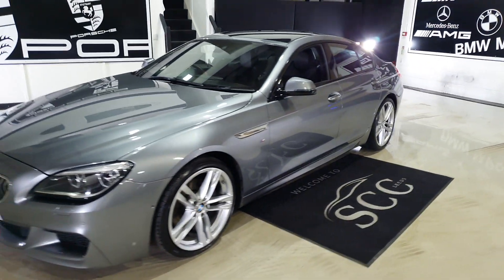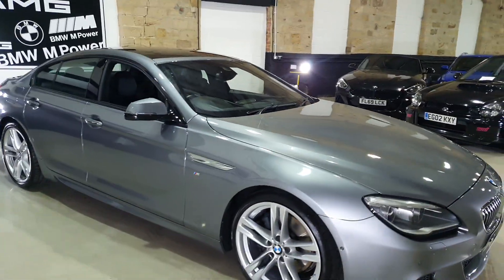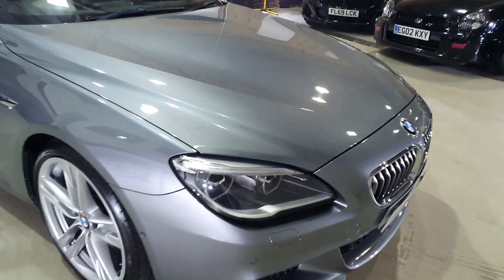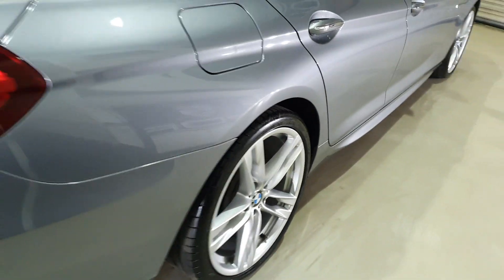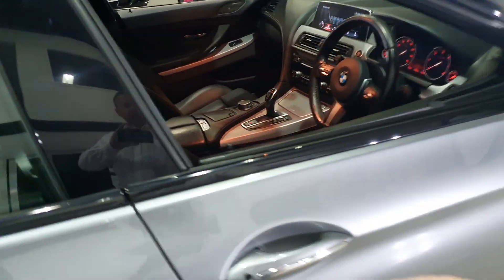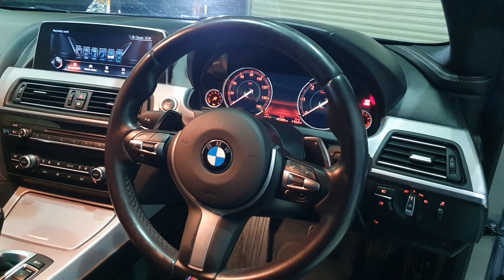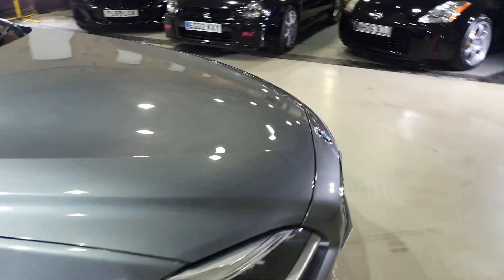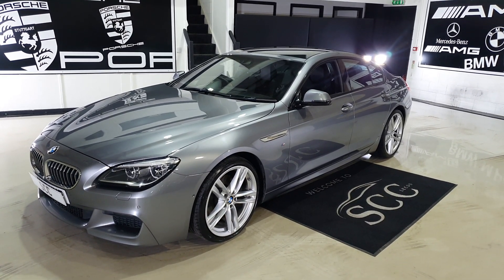640d M Sport GC